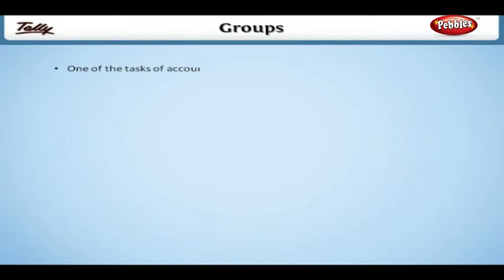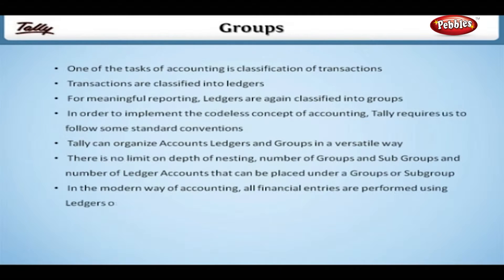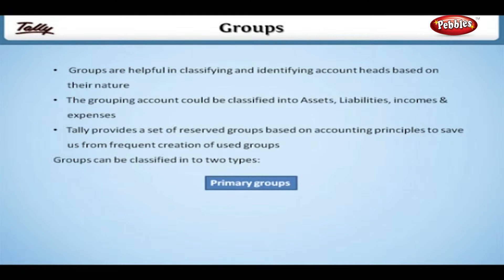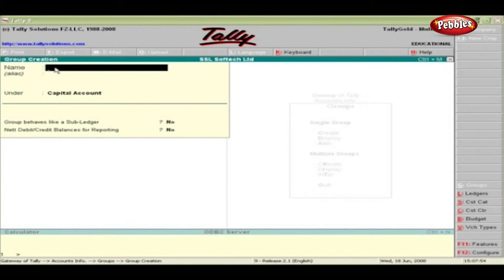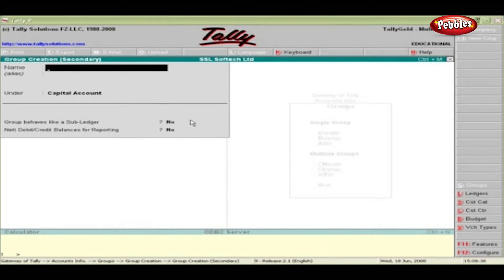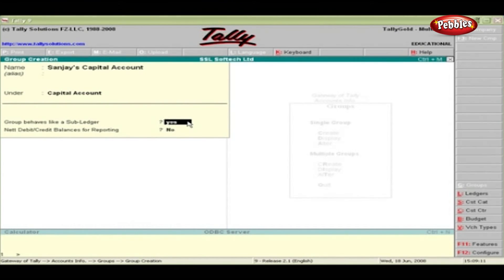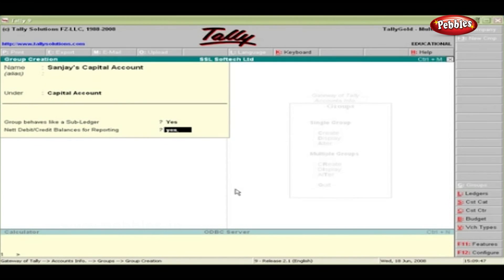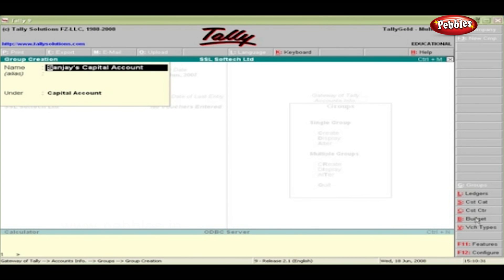Learn Tally in English | Groups | How to Create Groups in Tally | Tally erp 9 Full Tutorial